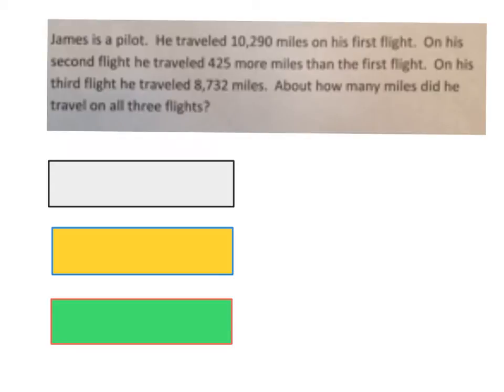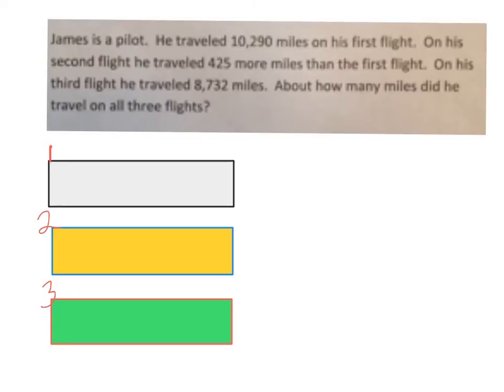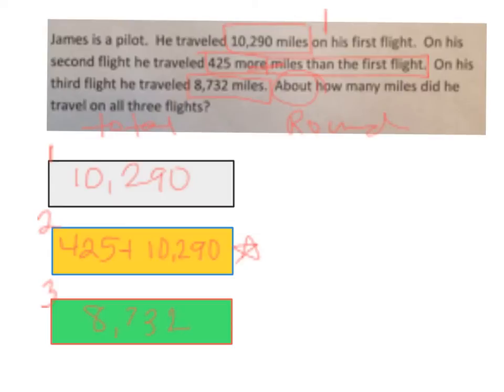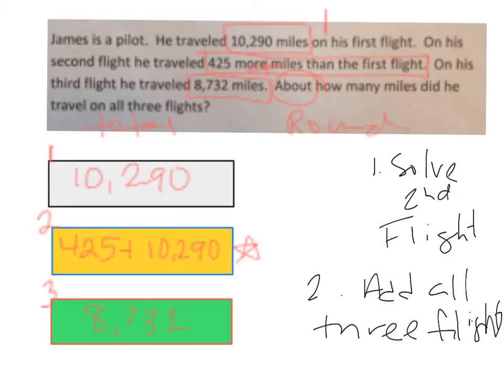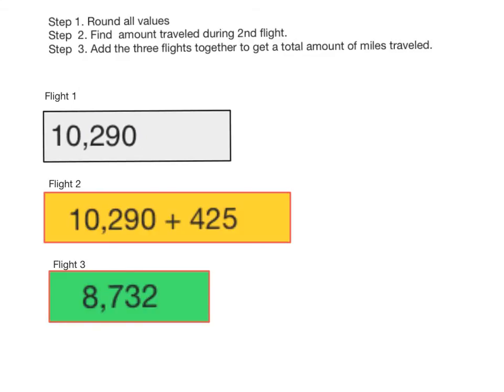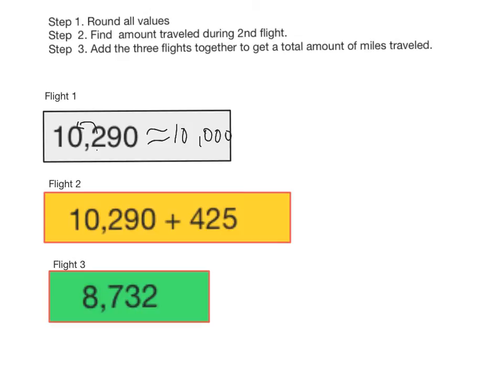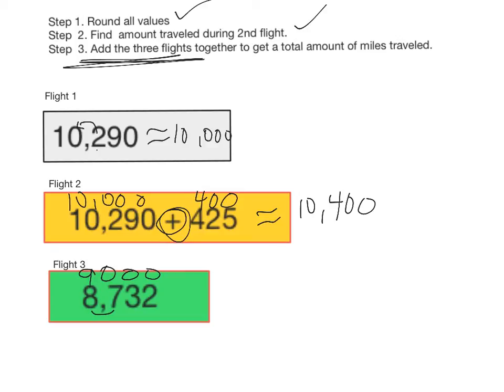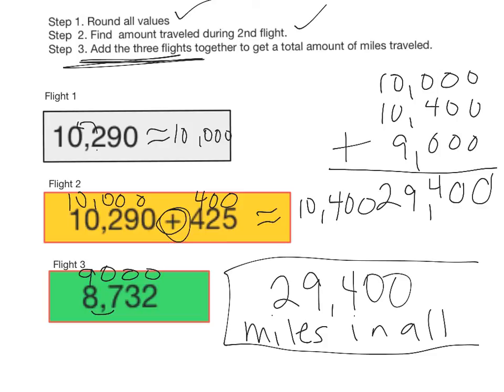Multistep Problem Solving